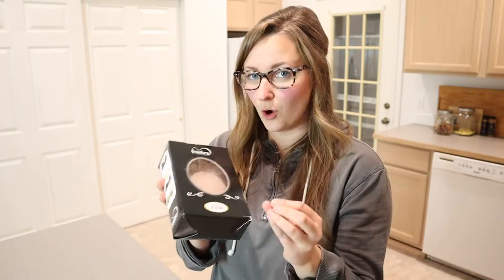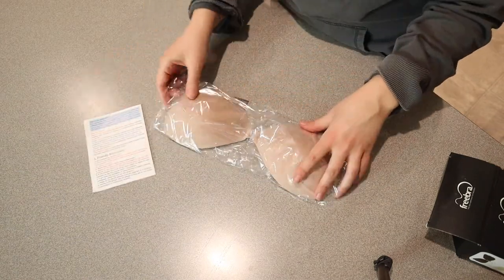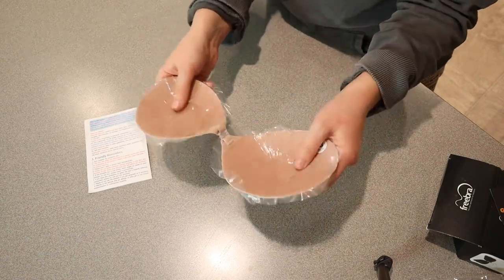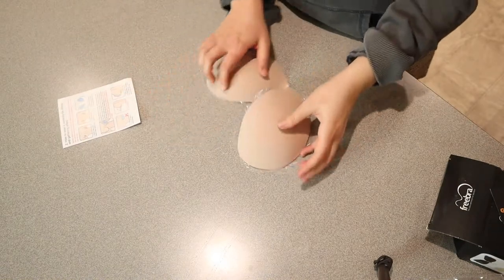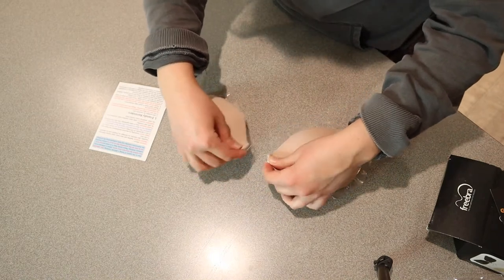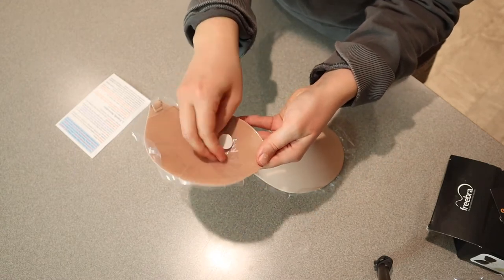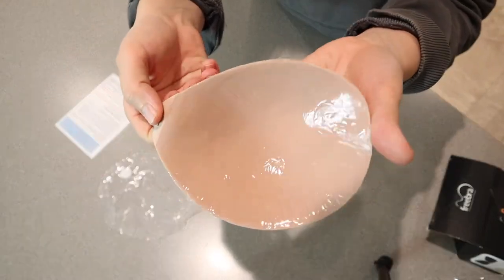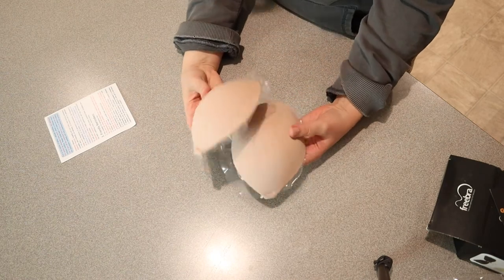2022 UNBOXING: Awant Strapless Sticky Bra Invisible Sticky Silicone Adhesive Bra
👇👇 PRODUCT LINKS 👇👇

👇Try Amazon Prime for 30 Days FREE!👇

-Buckle closure
【UPGRADED STRONG STICKNESS, NO SLIPPING DOWN】 Awant sticky bra use Newly Upgrade skin-friendly silicone adhesive, Compared with other sticky boobs, more sticky and can be used more times without having to worry about falling off. Safe and non-irritating for the skin without causing any pain, providing you a comfortable feeling
【EUR & US CUP SIZE, VARIOUS OCCASIONS】 European and American cups design without having worry about squeezing the chest, fits the chest perfectly. Raises the chest, does not sag to show off your beautiful chest curve.
【V-SHAPED DESIGN, AMAZING PUSH UP EFFECTS】 Strapless bra push up with closure design, can easily gather and lift your breasts. Create a fascinating V-shaped effect to make your breasts to look fuller, more sexy cleavage, and keeping your breasts in a good position to prevent sagging. It is also easy to take the bra off and put the bra on.